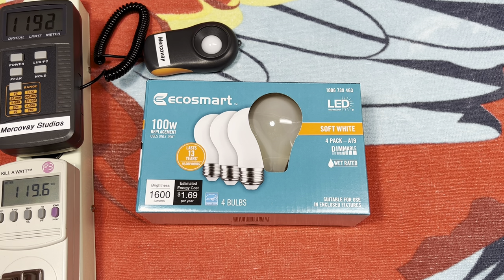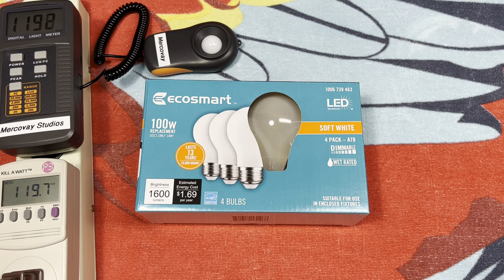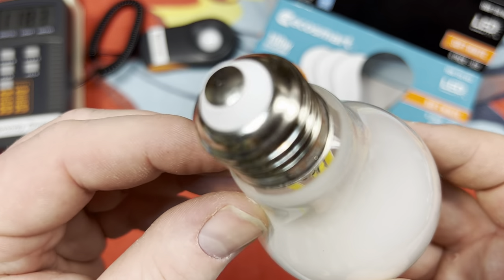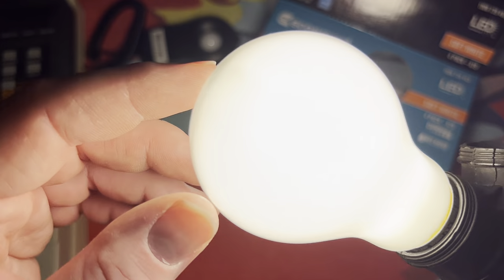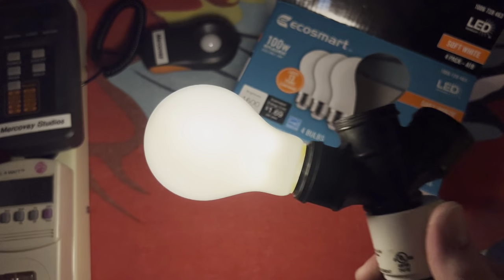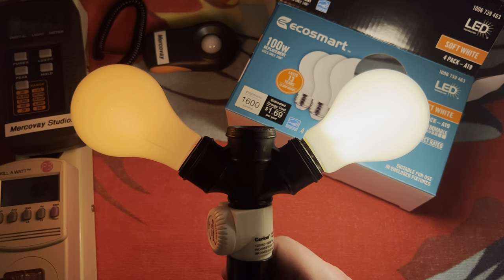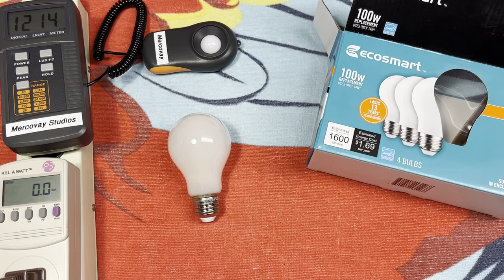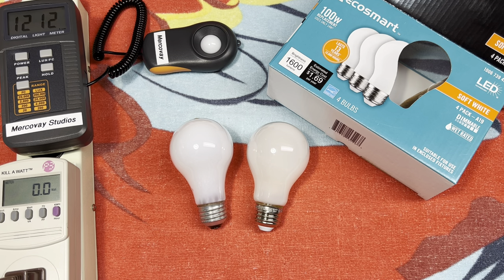Ecosmart A19 14watt (100w) Soft White Filament LED Light Bulbs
Ecosmart A19 14 watt (100 watt) Soft White Filament LED Light Bulbs